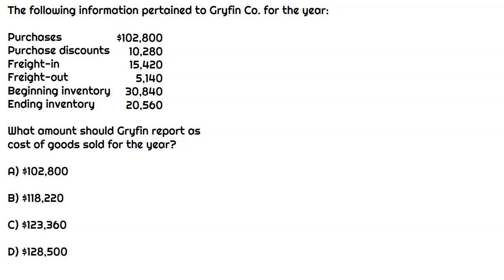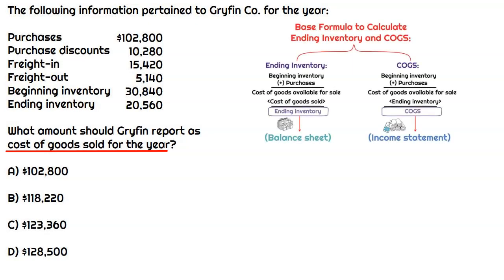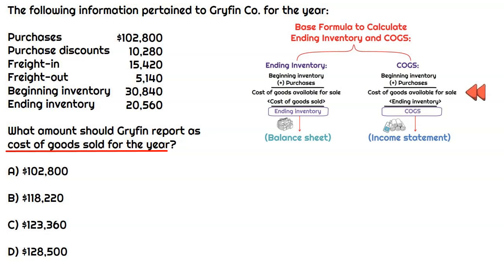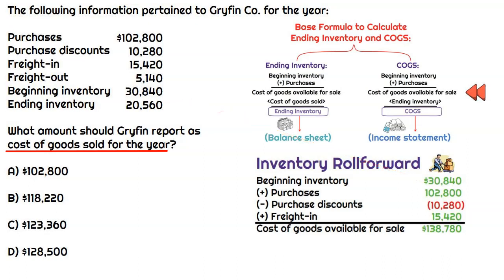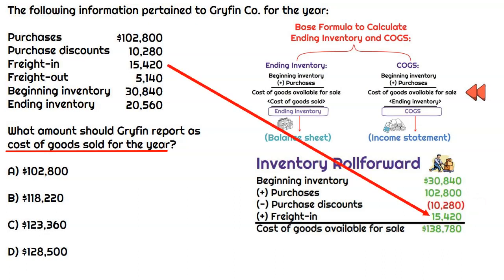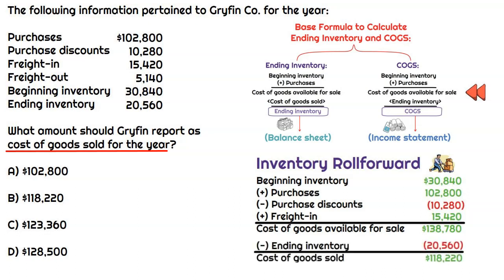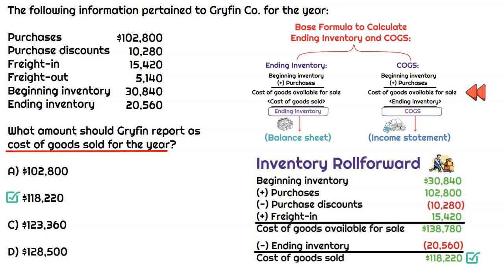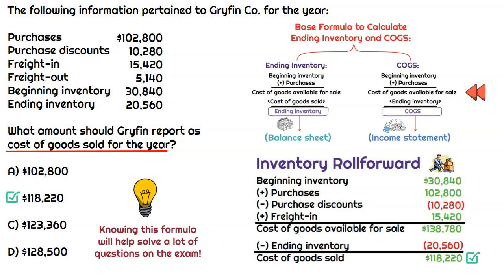Using the BASE Method to Solve for COGS (FAR) | Universal CPA Review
This video goes through an example MCQ that shows you how to calculate cost of goods sold using the BASE method.